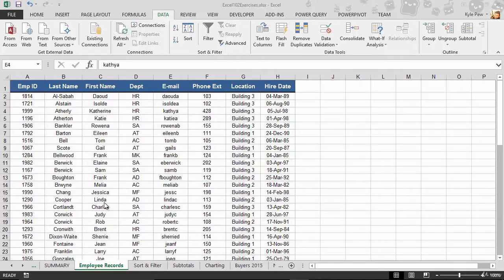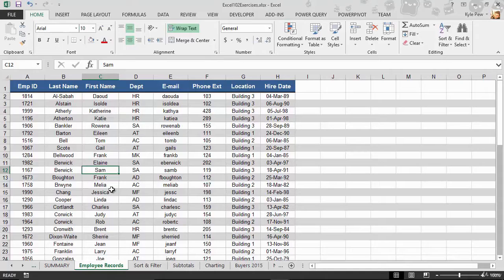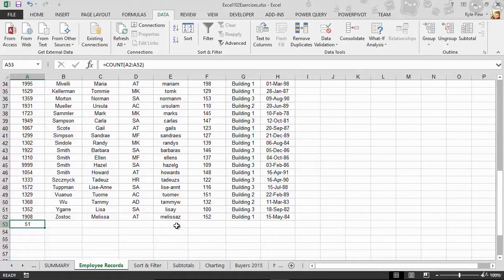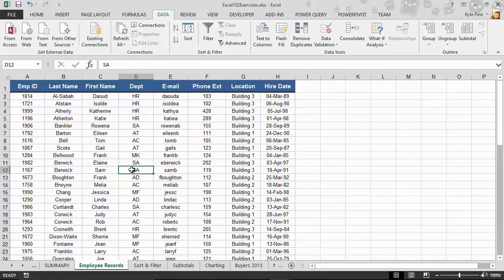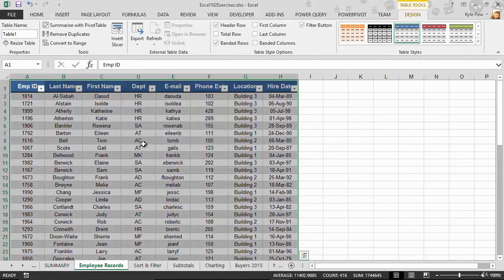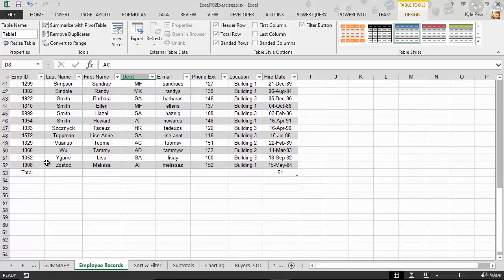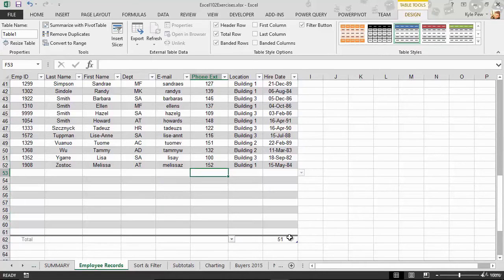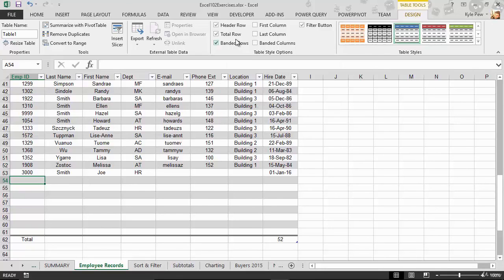10.7 Format a List as a Table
10. Working with an Excel List